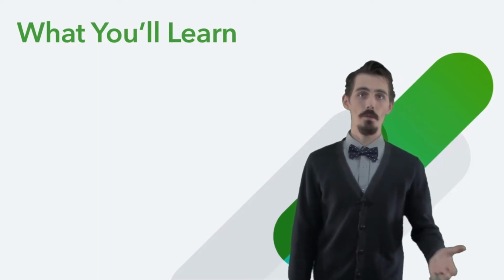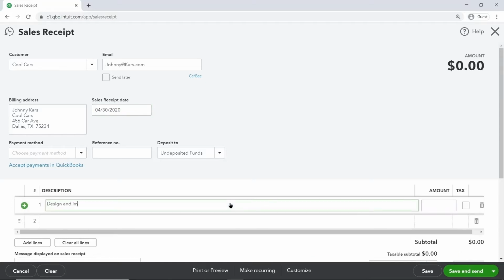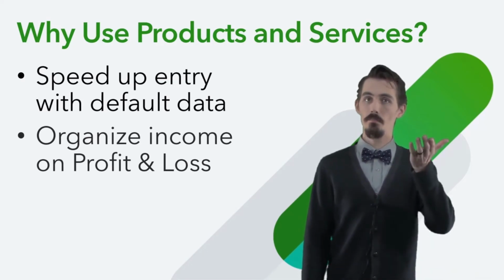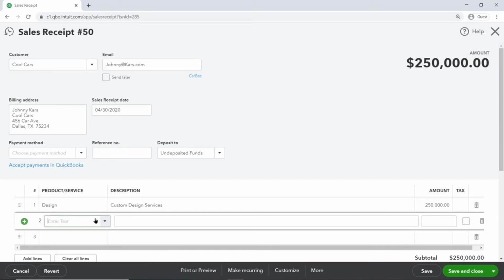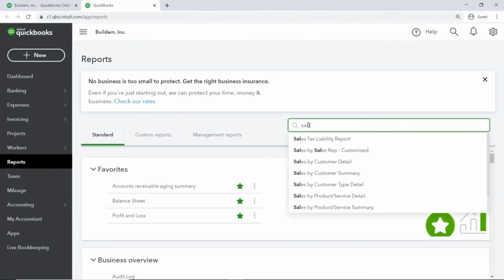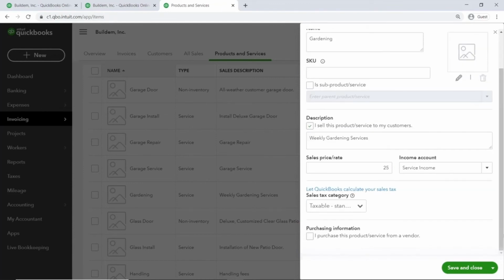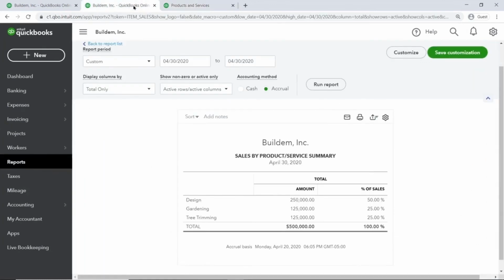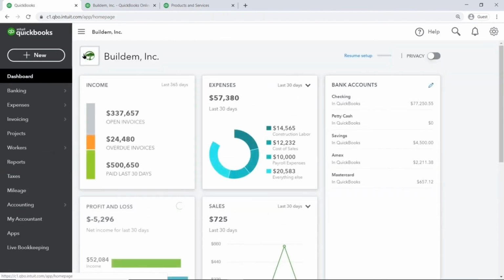QuickBooks Online Advanced Chapter 5 Product and Services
The On-demand version of the most popular QuickBooks Online Advanced class in the world is designed just for QuickBooks Online Advanced users! Your personal onscreen instructor walks you step-by-step through the essentials you need to use QuickBooks Online with confidence.

to the channel ;-)